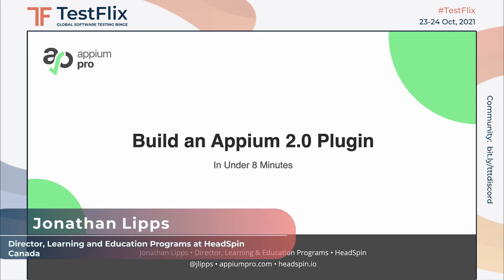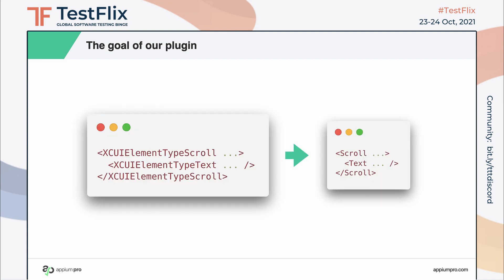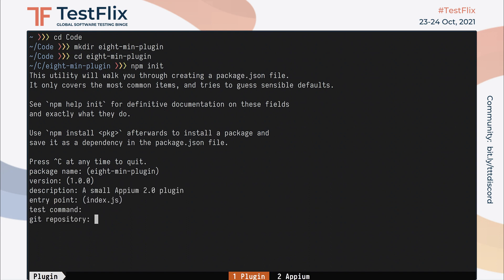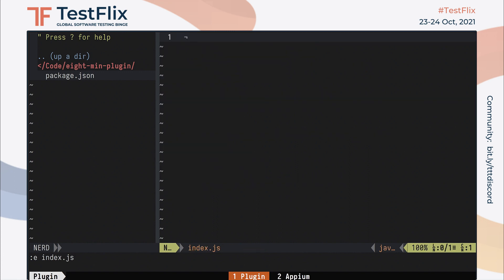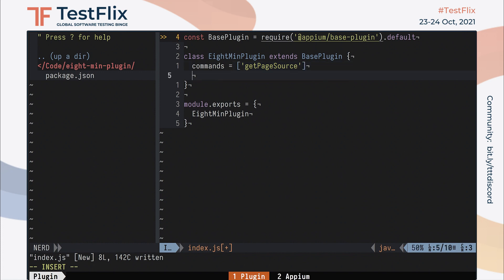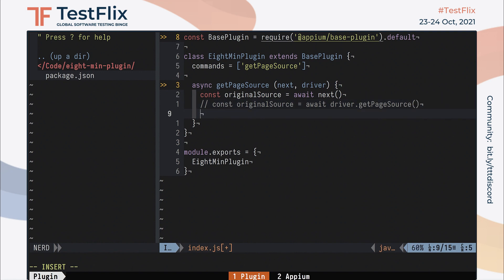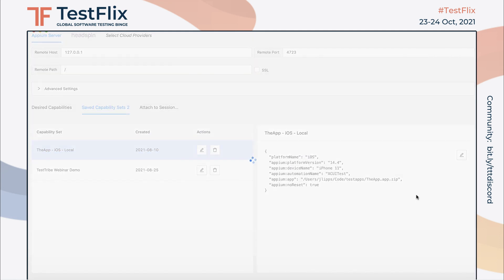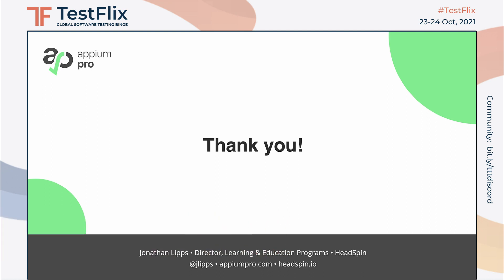"Build An Appium 2.0 Plugin In Under 8 Minutes" by Jonathan Lipps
Part of the mission of Appium 2.0 is to make it easy for anyone to create and distribute their own drivers and plugins. This talk will walk you through the creation of a simple Node.js-based Appium 2.0 plugin in less than 8 minutes! I hope it can be useful to help kickstart your own ideas for building on top of Appium as a platform.

Takeaways:

- What an Appium 2.0 plugin is
- How to scaffold an Appium 2.0 plugin
- How to handle a specific WebDriver command in a plugin
- Where to go for more information about plugins

Speaker Bio
Jonathan Lipps is an entrepreneurial software developer by career, with an academic background in philosophy, linguistics, and theology. He is the project lead for the Appium mobile automation platform, and helps the world use Appium more effectively for their mobile test automation through my work as Director, Learning and Education Programs at HeadSpin, taking the world’s best test automation training from concept to reality. When he is not doing those things you can find him writing on the philosophy of technology or making music.

TestFlix 2021 had:
- 5.2M Social Media Reach
- 29k+ Social Media Likes
- 32k+ Social Media Mentions

- 101 Speakers
- 100 Talks
- 22 Speaker Countries
- 6000+ Registrations
- 99+ countries
 - 2350+ companies
- 2271 Attendees
- 4000+ Messages shared on Event chat